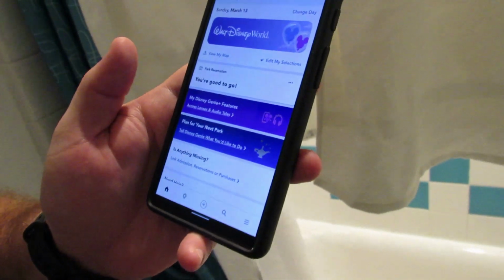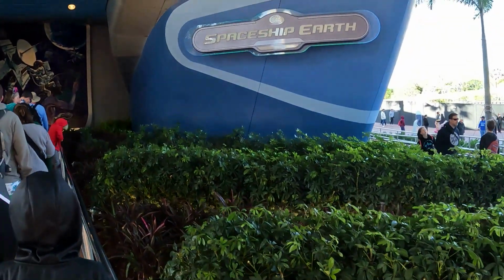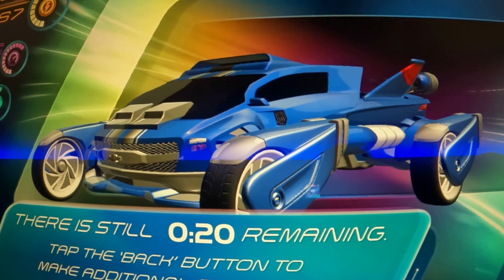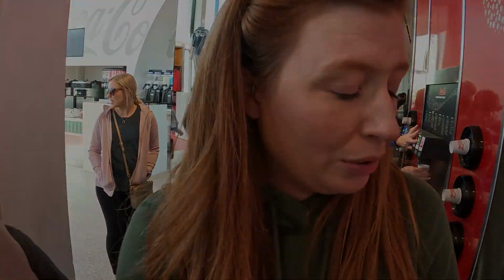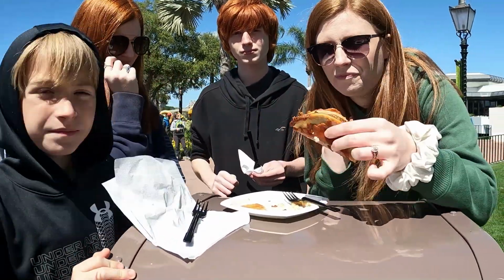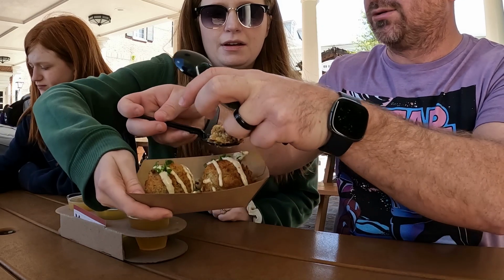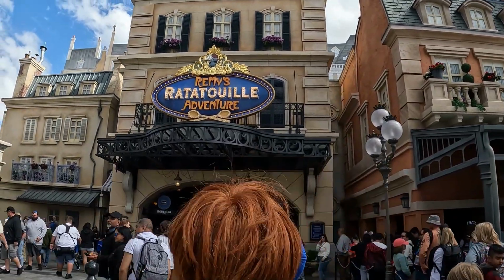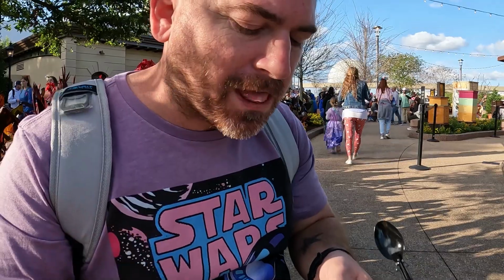Riding Rides And Trying Food At The Flower And Garden Festival At Epcot!!!!